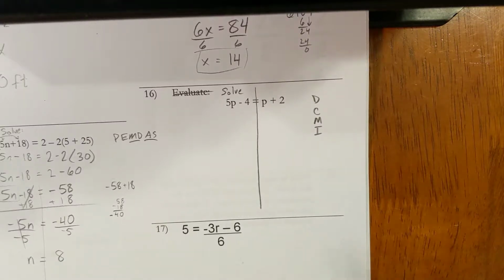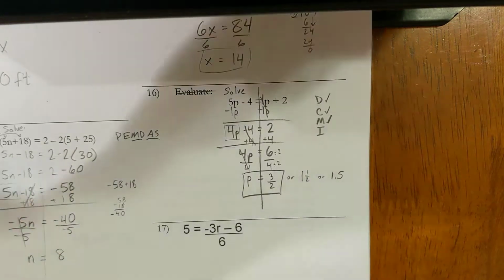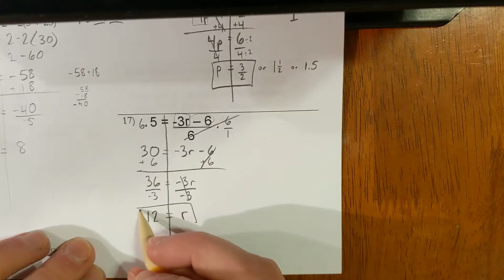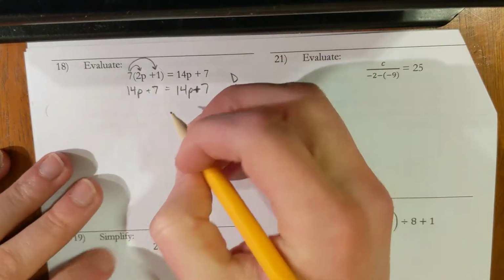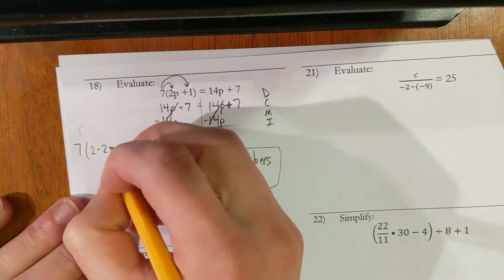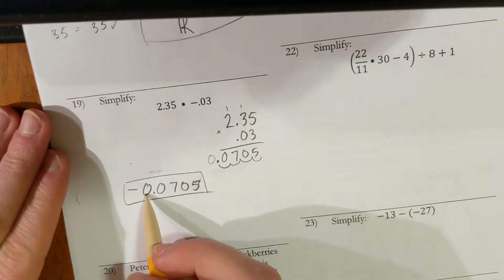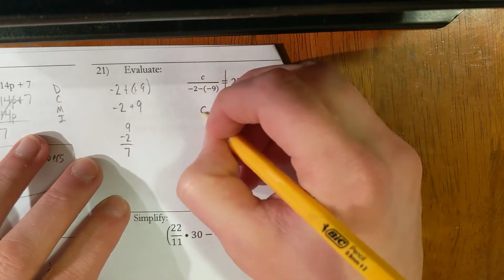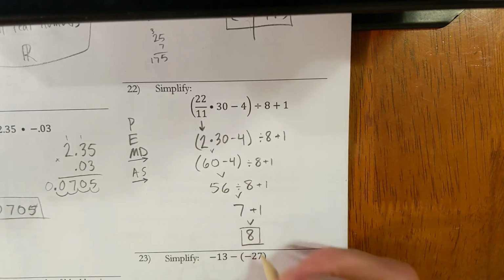PA - Cumulative Study Guide #16-22